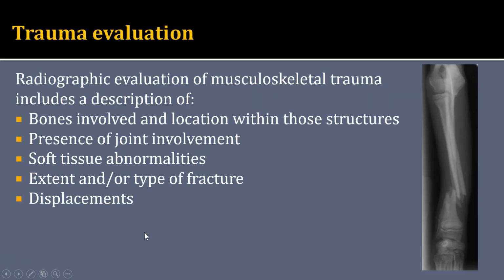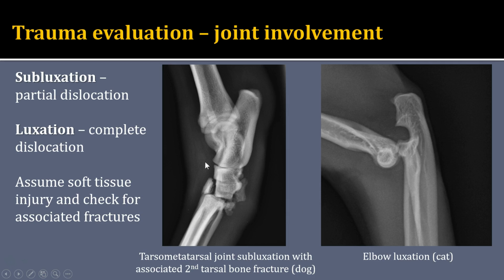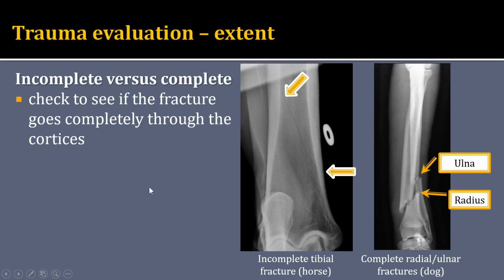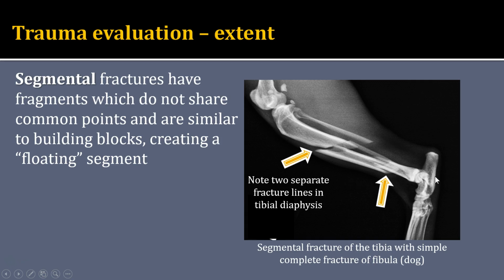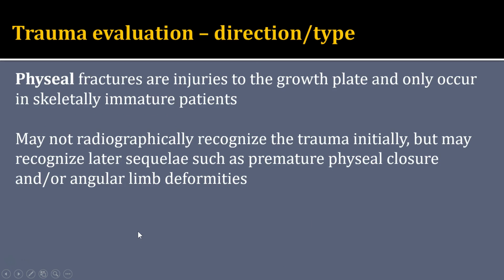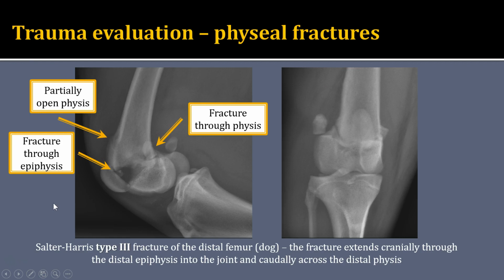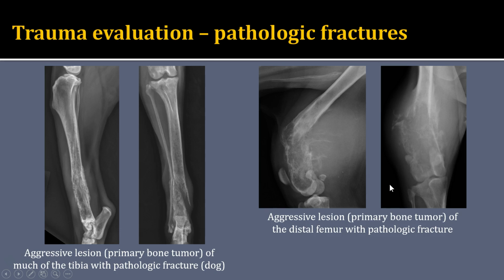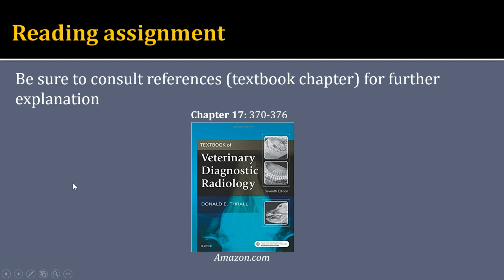Lectures 24 & 25 A trauma evaluation